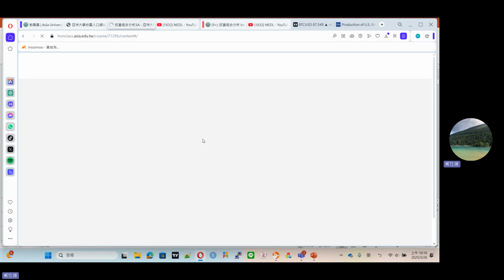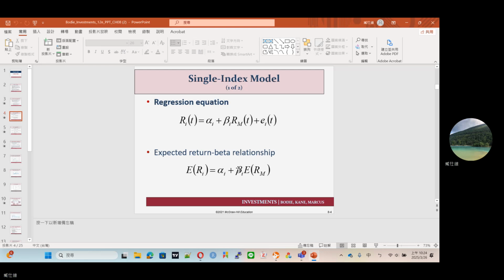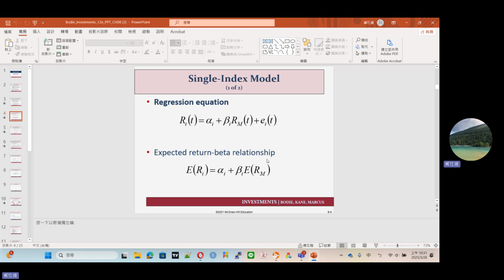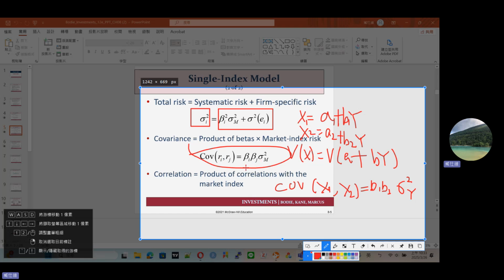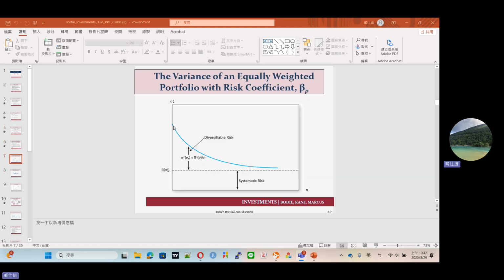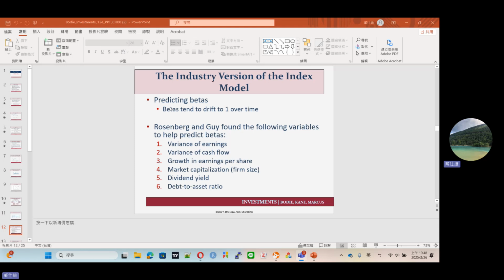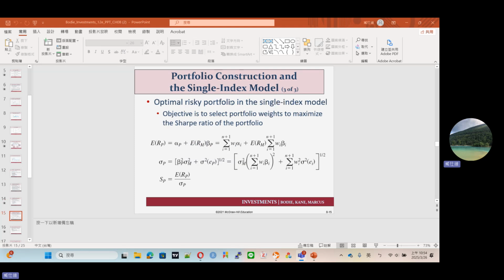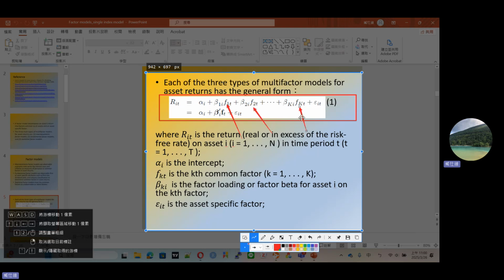Investment Portfolio Analysis 2